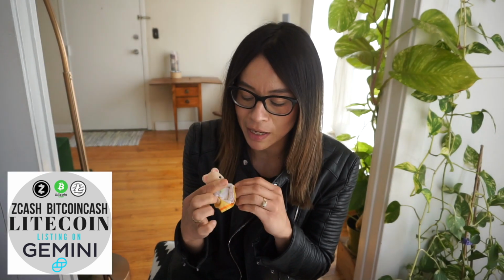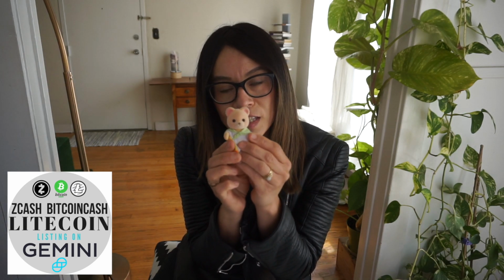Gemini Adding Zcash, LTC, BCC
CRYPTO TODAY - Monday May 14 2018
Gemini will add Zcash to its trading platform with plans to add BitcoinCash and Litecoin on the horizon.

Starting May 19 Gemini will begin accepting Zcash (ZEC). Trading begins May 22. They worked with the New York State Department of Financial Services in order to offer ZEC.

Gemini will accept ZEC from both shielded and unshielded addresses, but only allow withdrawals to unshielded addresses. Zcash spiked today on the heels of the announcement with a 24-hour high of $359.46 on Coinmarketcap. This bodes well for crypto at large, though 2 concerns remain. First, how will regulation-and-crypto relationship play out in general over the long-term? Second, how quickly Gemini will be able to offer withdrawals to shielded addresses.